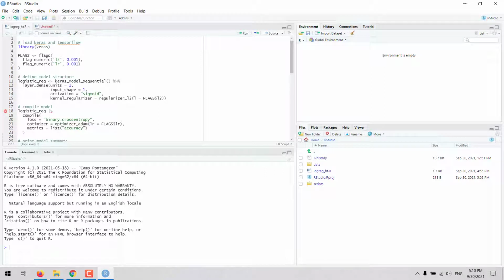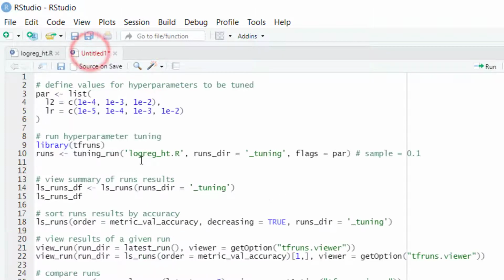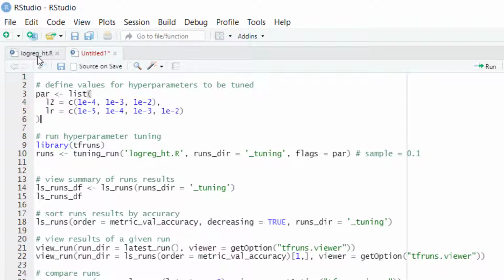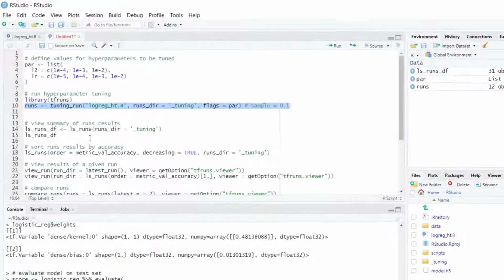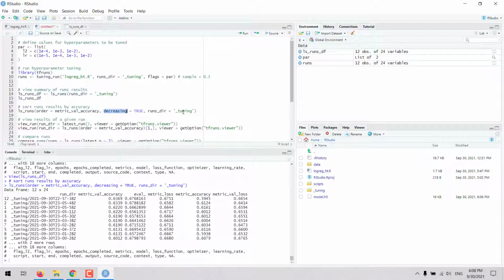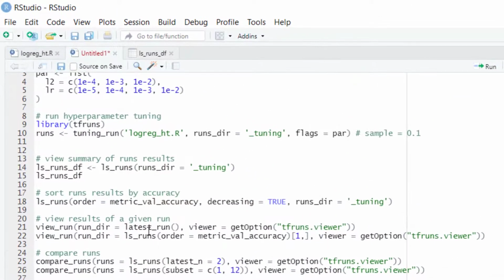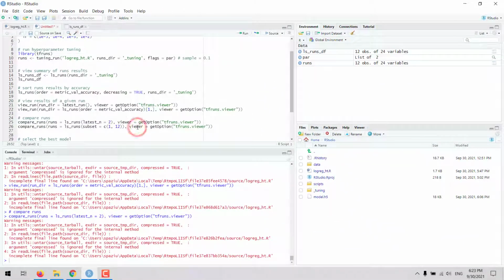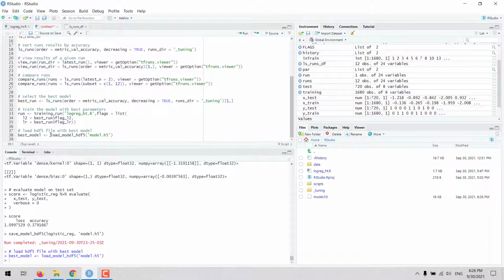TensorFlow in R: Tuning hyperparameters and viewing results with tfruns.viewer - R for Data Science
This video shows first how to conduct hyperparameter tuning with TensorFlow in R. You'll see an example of how to search for optimal L2-regularization and learning rate parameters in the context of a logistic regression.

The second part of this video on TensorFlow in R demonstrates the visualization of modeling results using the viewer provided by the tfruns package.

This viewer is an interactive and user friendly tool that facilitates examining summarized results along with console output for either one specific fitted model at a time or for the comparison of two models.